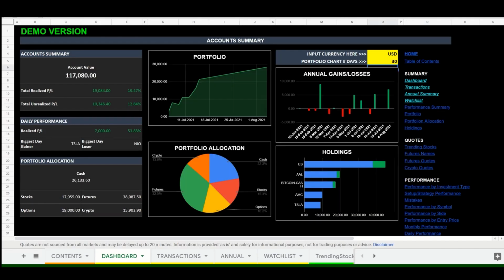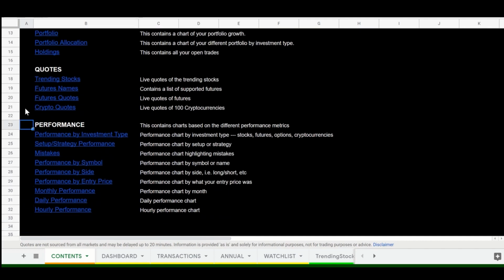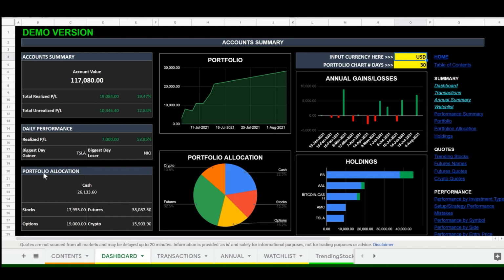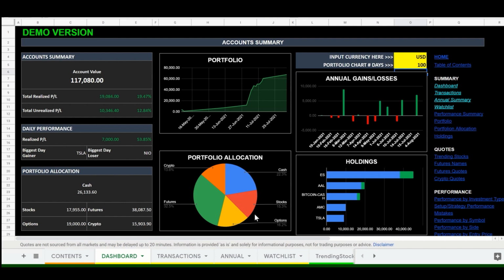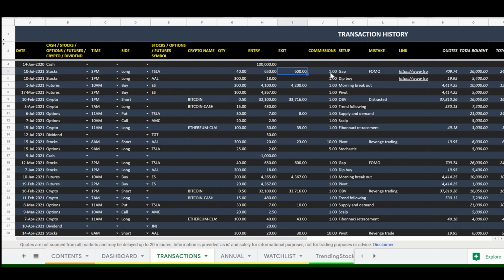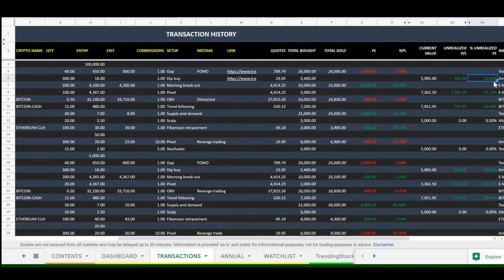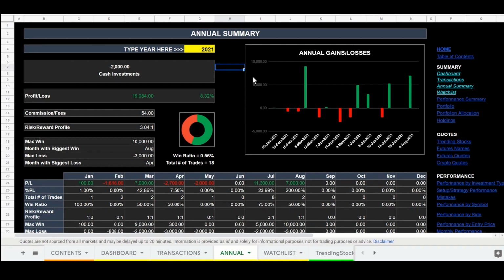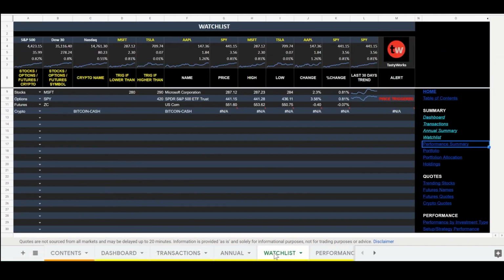TTG TRADE JOURNAL INSTRUCTIONS (BETA)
STOCK MARKET CRASH INCOMING?! This Week’s StockMarket Outlook & Trading Game Plan To Make Money! Find out + $500 Giveaway Get Your Free Ticket Here from Eventbrite & Make Sure To Be RIGHT HERE @ 8:30pm ET 6/25 on The True Trading Group StockMarketLive stream!
* B JEROME POWELL Will Cause A StockMarketCrash During Tomorrow’s FOMC Meeting If He Does This LIVE!

OR

* Watch this live trading stream and get ready for Sunday 2/21/2022 when we discuss: Will The Stock Market Crash?